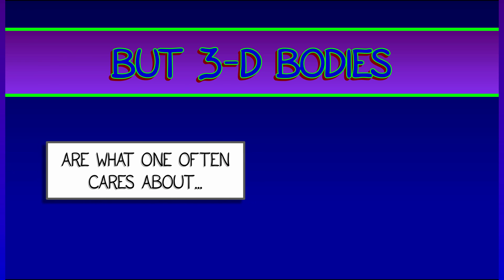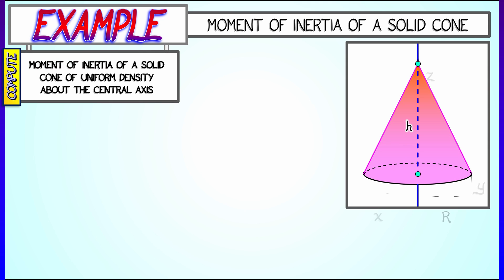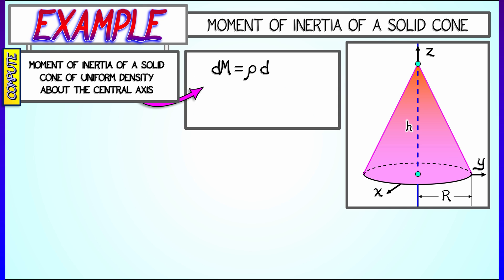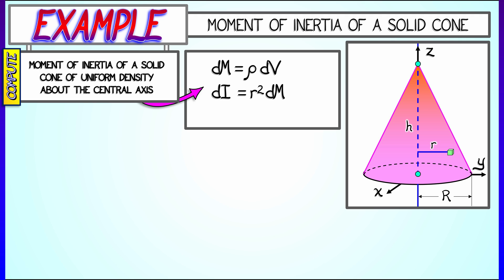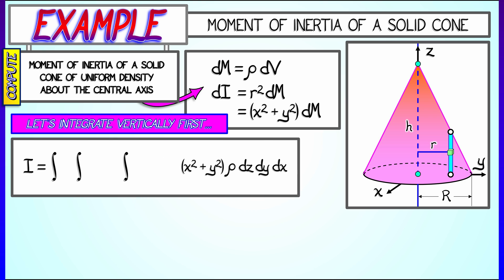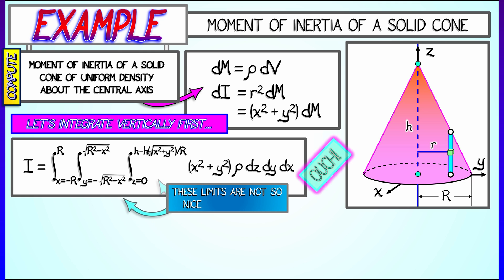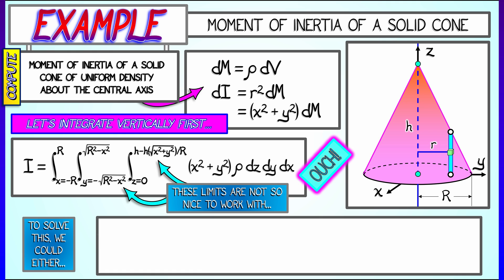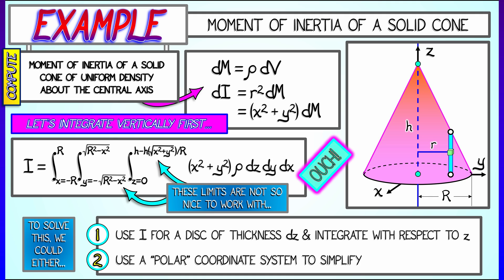CalcBLUE 3 : Ch. 7.3 : Example - Moment of Inertia of a Cone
Most of the interesting applications involving moment of intertia are in 3-D, so let's try doing a 3--D example. Let's try...and fail. At least we tried!